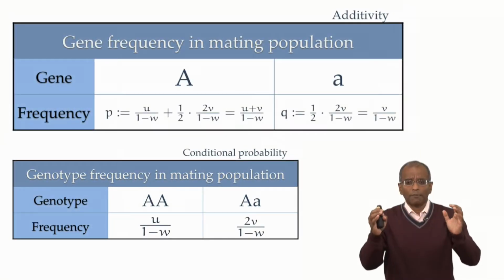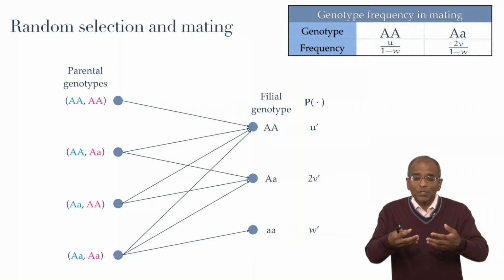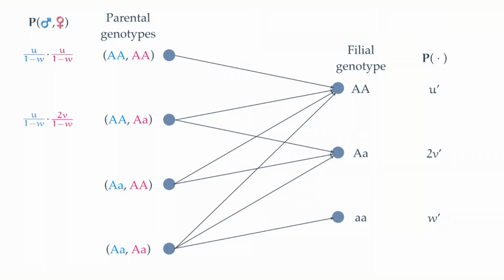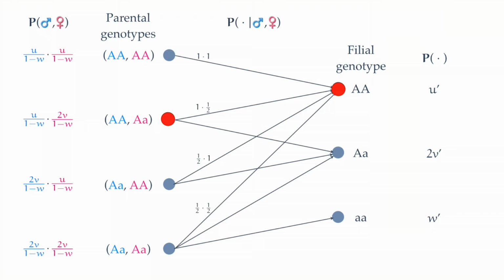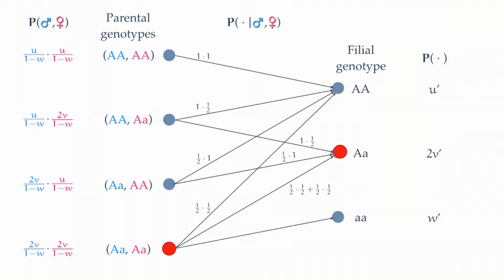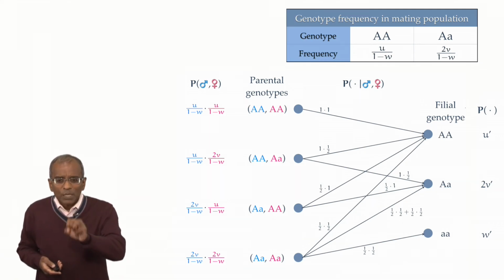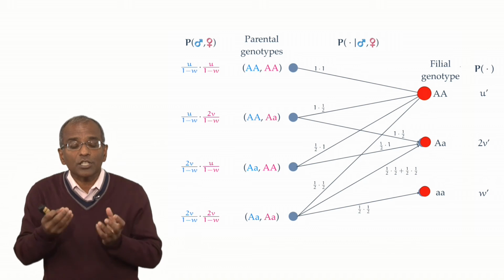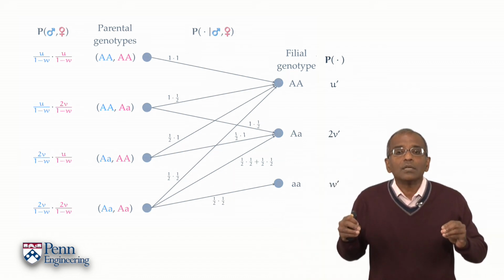Lecture 9.3: h. On lethal genes: 4. Random selection, mating — [Probability | Santosh S. Venkatesh]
In which the mechanisms of random selection and mating are invoked to generate a model probability space for the passing on of heritable characteristics from parental to filial generations.